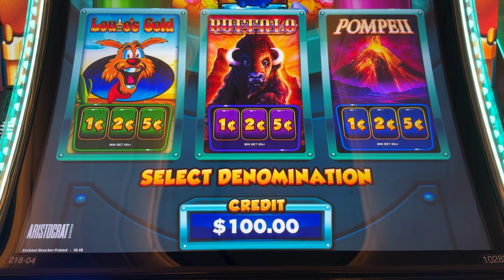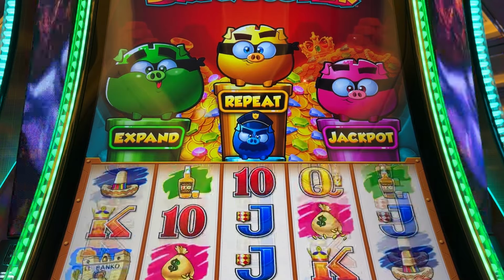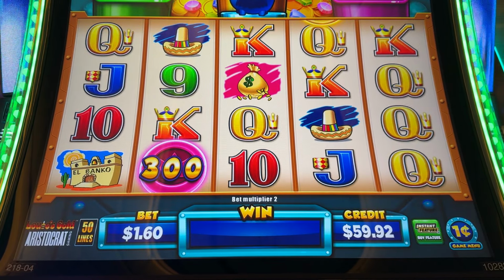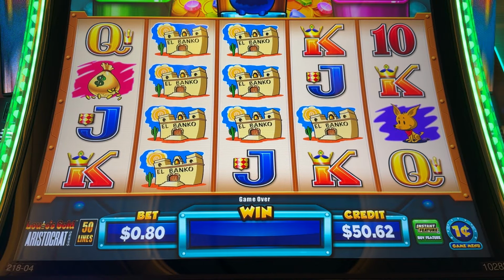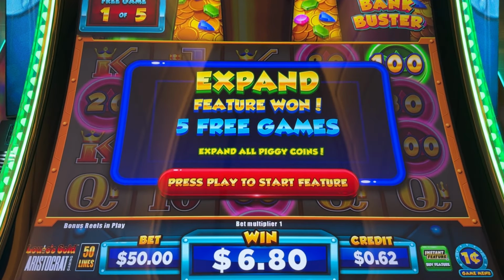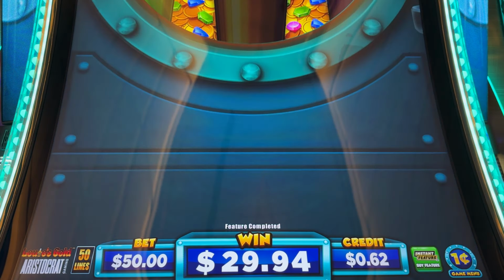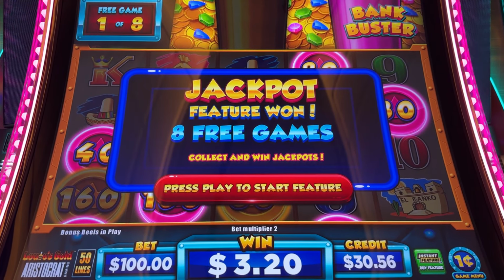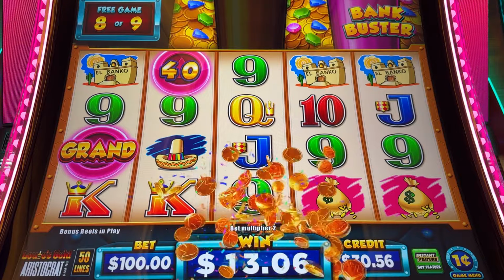Had To Buy The Bonus - Did I Break the Bank or Get Busted!? Bank Busters slot at Resorts World!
Playing some Bank Busters by Aristocrat, I tried popping the bonus naturally.  I wasn't able to, so I decided to Buy the Bonus instead.  I like this feature, especially as a YouTuber, because it can get very expensive to pop even a single bonus.  BUT...there is no guarantee that the bonus you trigger will be any good.  Taken at Resorts World casino/hotel in Las Vegas, NV.